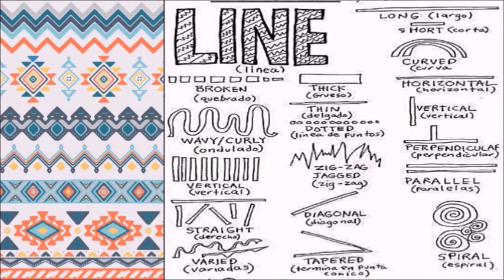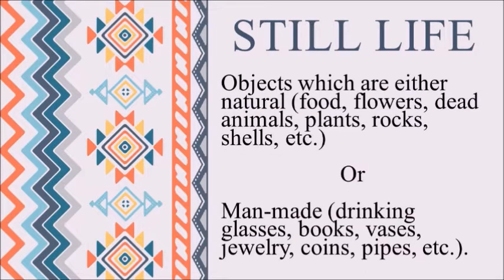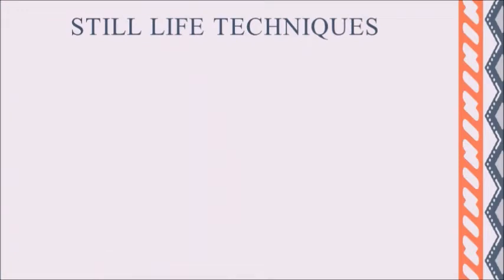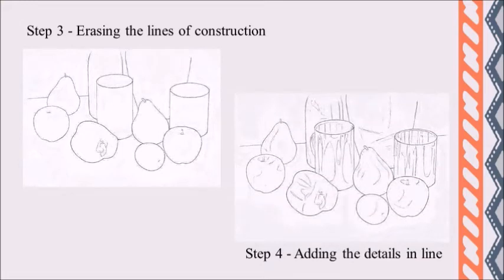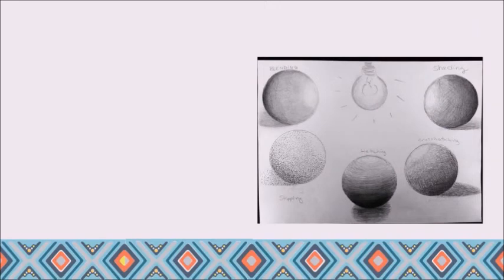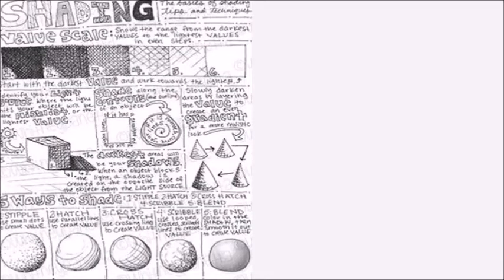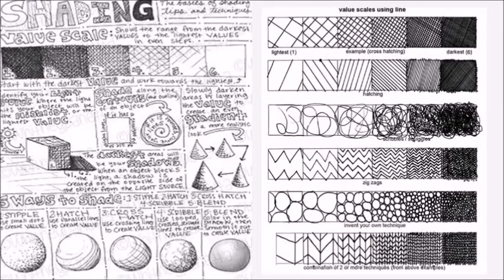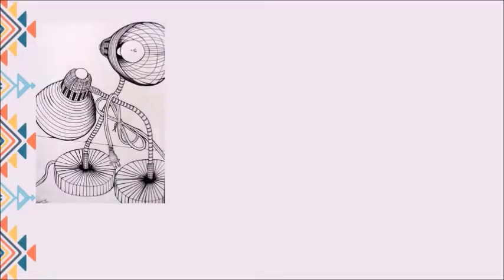Still Life - Class VIII Art O Level